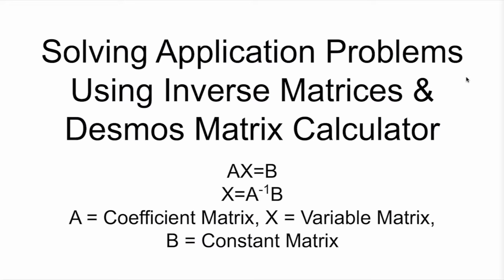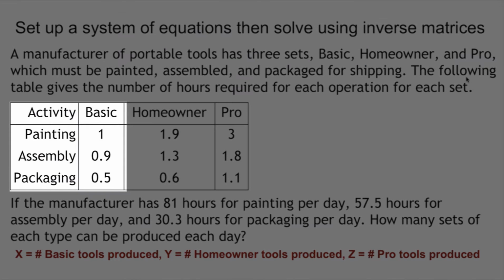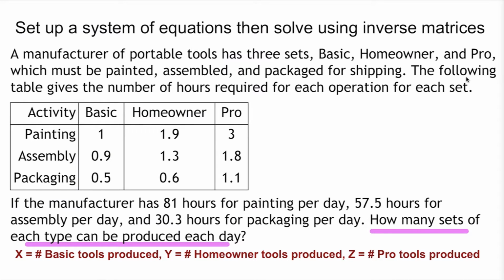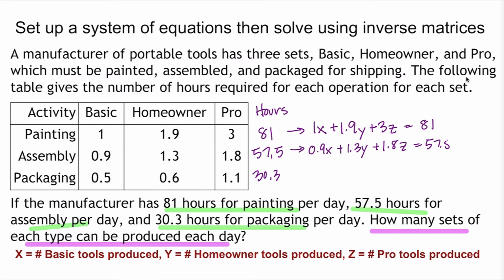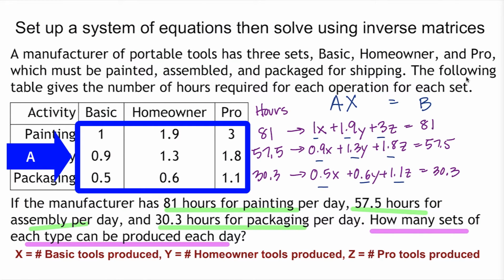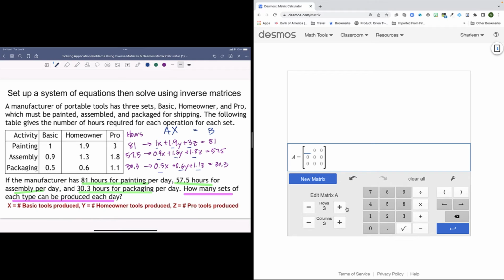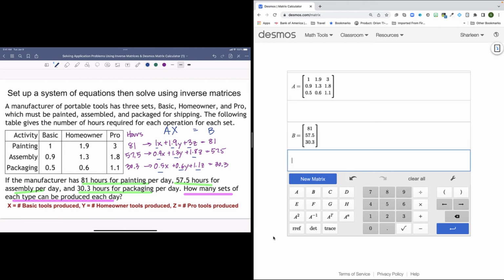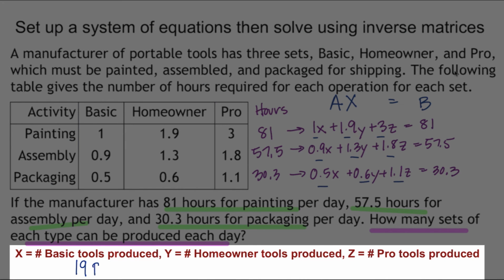Solving Applications Problems using Inverse Matrices and the Desmos Matrix Calculator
In this video you can learn how to set up a system of equations involving three variables, the solve the system by using matrices.